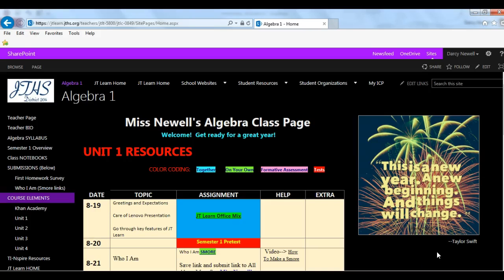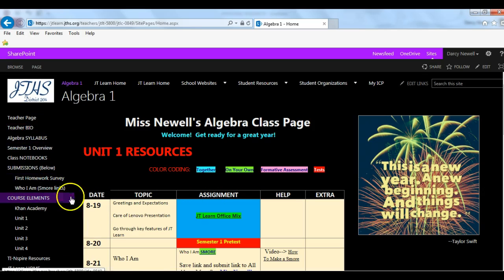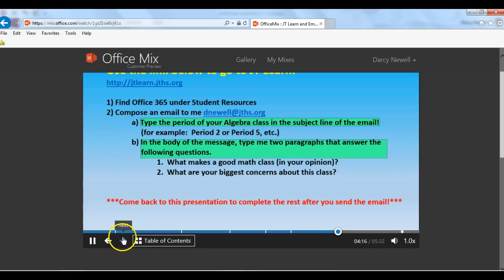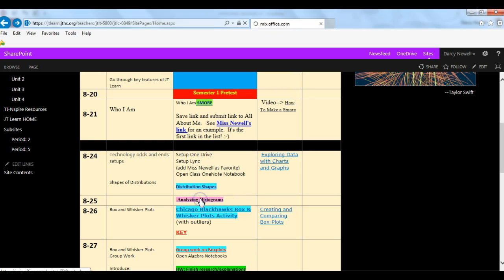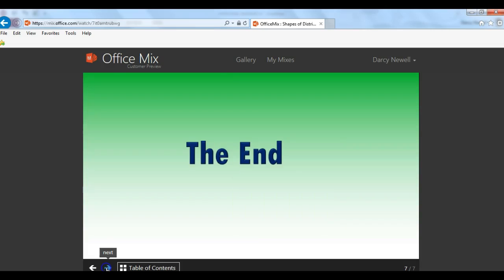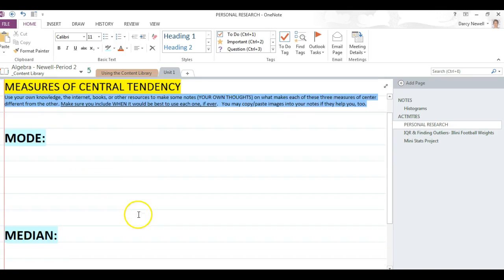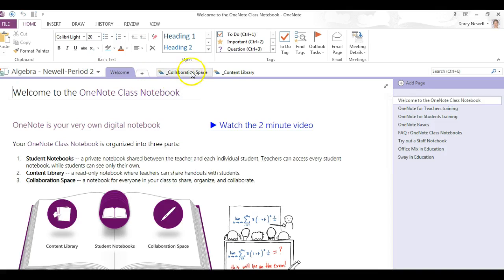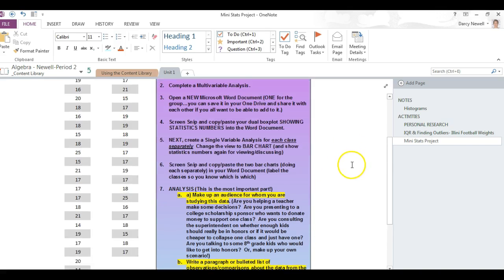Module 7 LMS progress and formative assessments